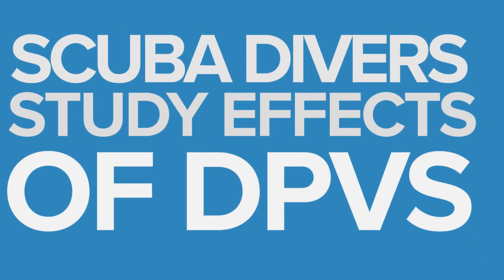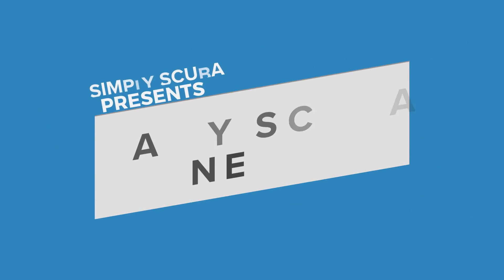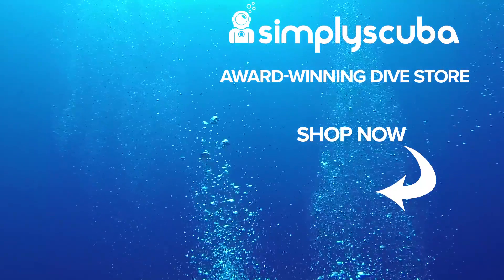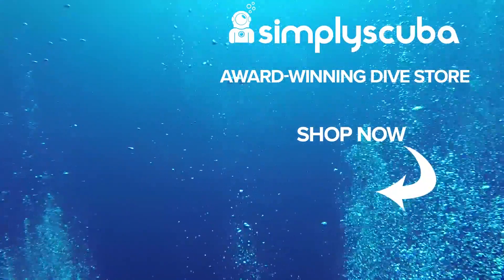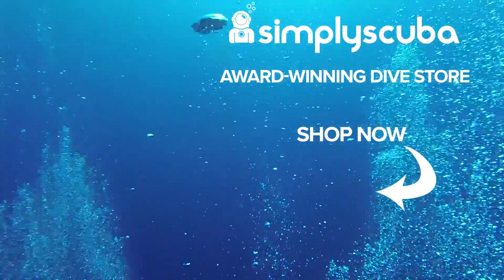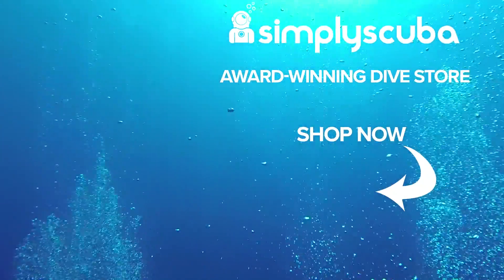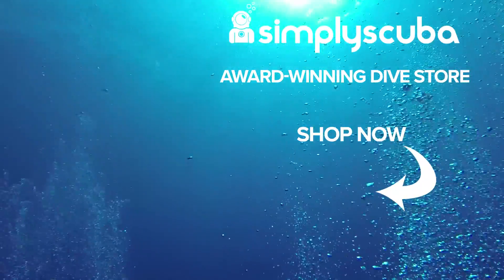Daily Scuba News - Scuba Divers Study Effects Of DPVs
Scuba Divers Study Effects Of DPVs

 DPV’s are a popular choice for scuba divers, the fact that you can get to certain areas in the water quicker and without using too much energy is just a massive win for us all. But DPVs are banned from Marine Protected Areas for obvious reasons. But D.A.N. has been allowed to use DPVs in these protected waters.

But why are they doing this? Well, they are conducting a study to find out the physiological effects that DPVs have, especially focusing on post-dive bubbles, pulmonary stress, and alteration of body fluids. This program also includes clinical tests, pre and post dive diagnostic examinations including cardiac and pulmonary echocardiography and infra-red thermal imaging.

::Contributors::
- Divernet
- DAN Europe
- Mark Newman
- Shaun Johnson